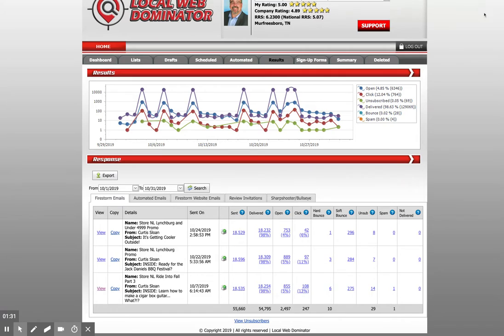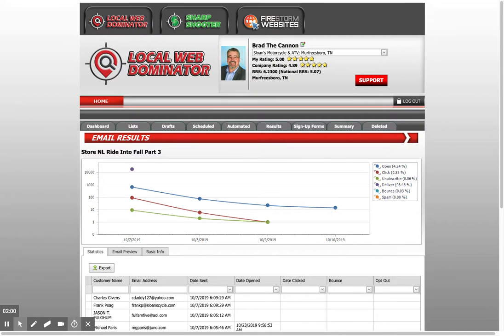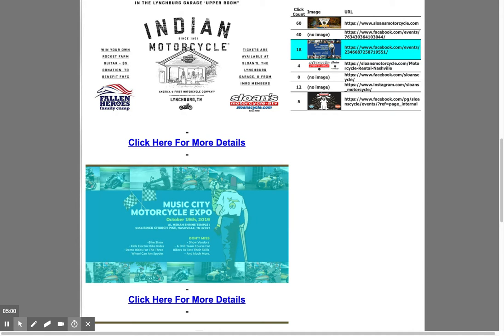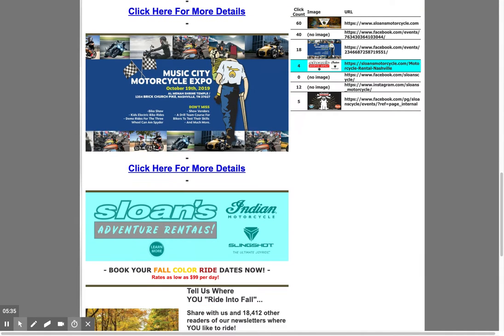Firestorm Email - Heat Map for Links Clicked in Sent Email Results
After your Firestorm email deploys, you can go into the results screen and view the preview. What you’ll see is a map showing all of the calls to action along with how many clicks each of them received.